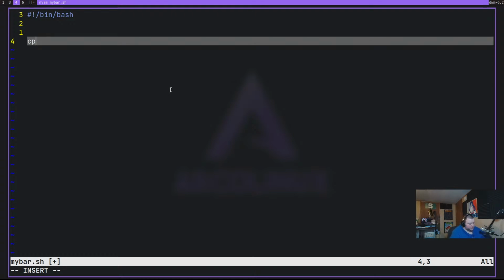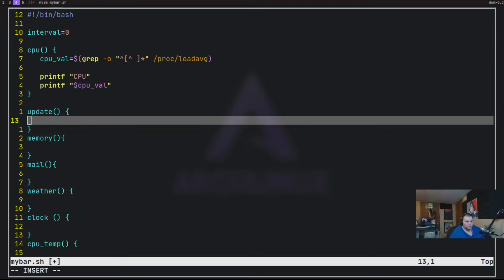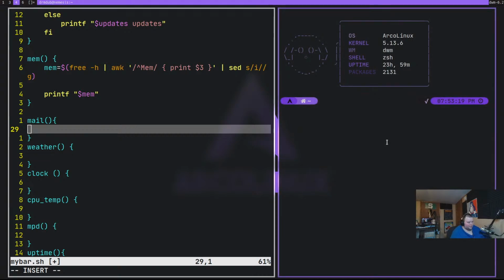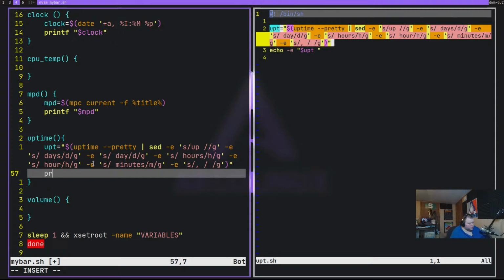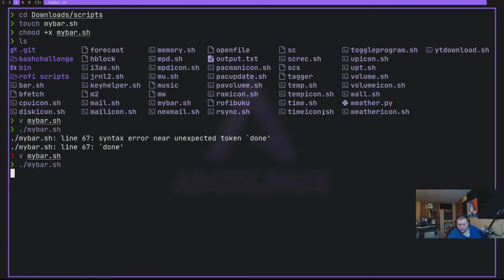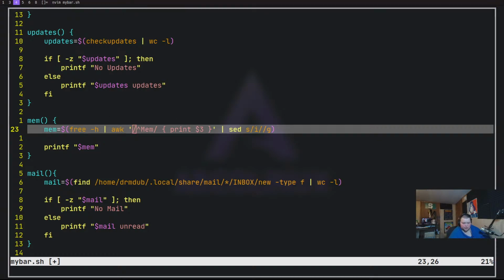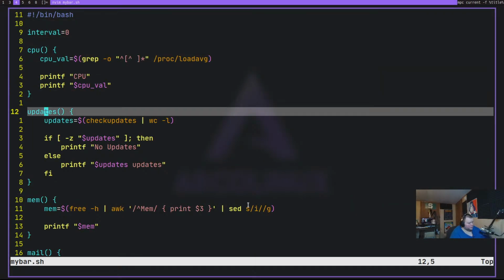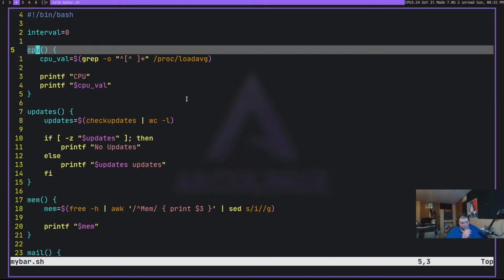Creating a DWM Bar Script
Creating a script for sxetroot.